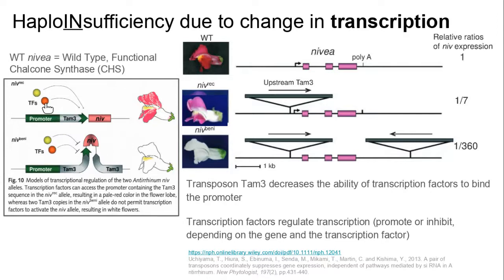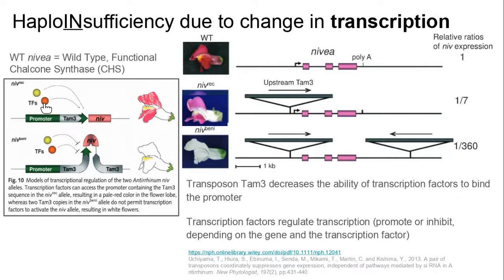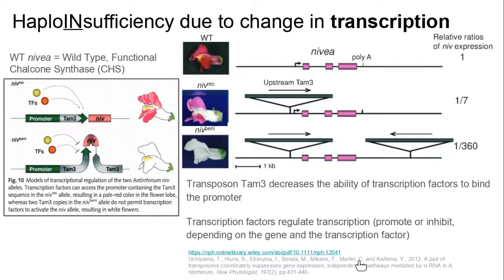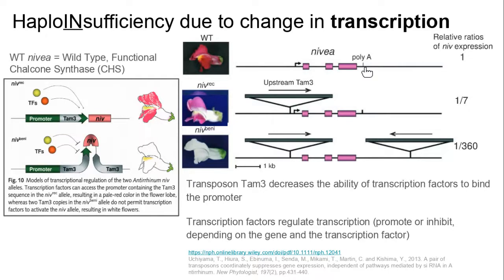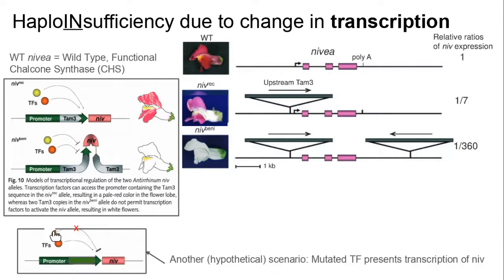ModesOfInheritanceMechanisms 17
4/2/2021